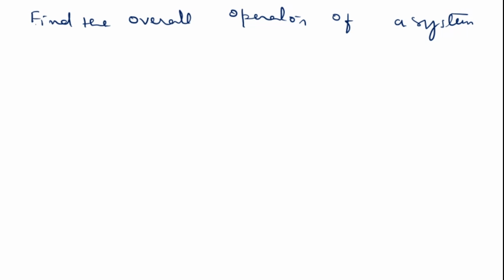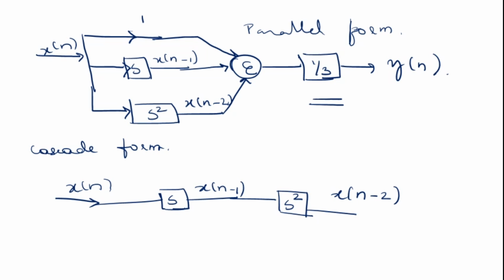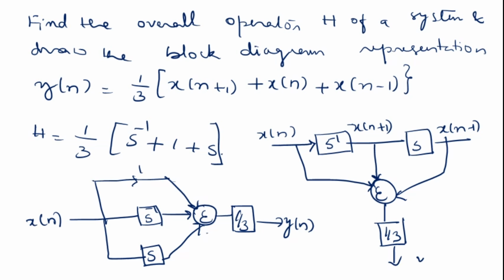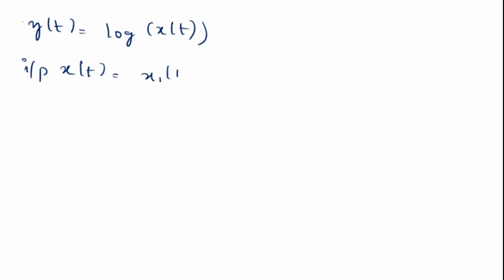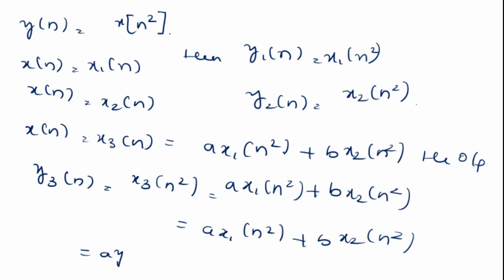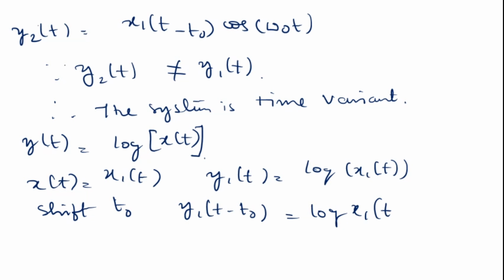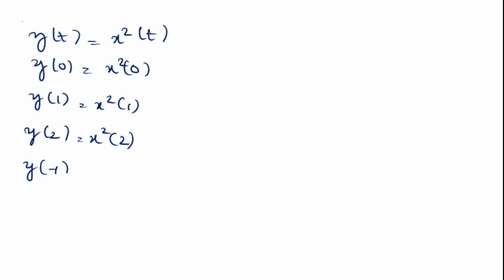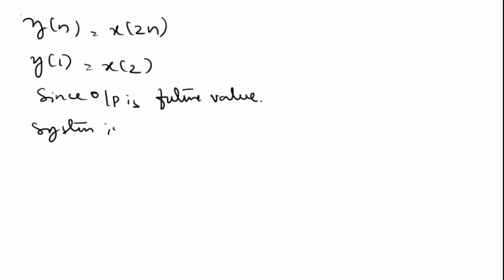VTU SS 18EE54 M1 L12 Problems on properties of systems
Problems on properties of systems

This video will explain about Problems on properties of systems